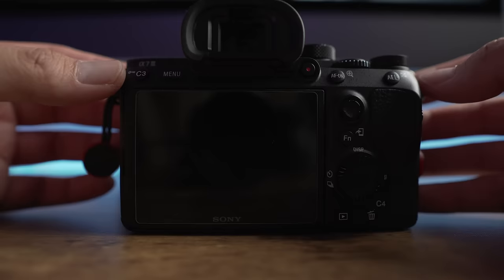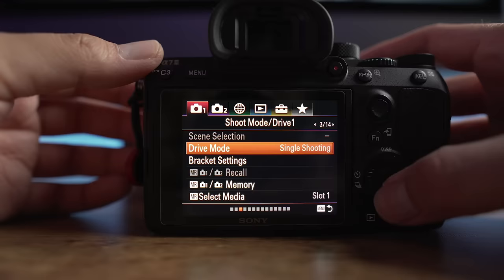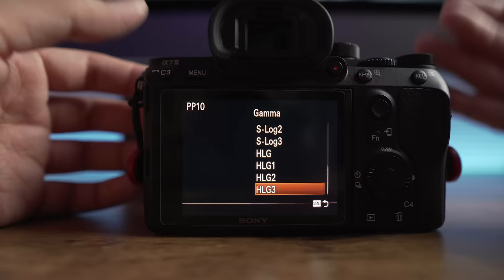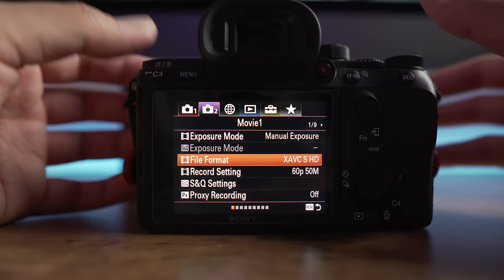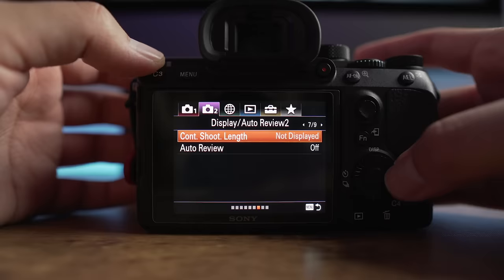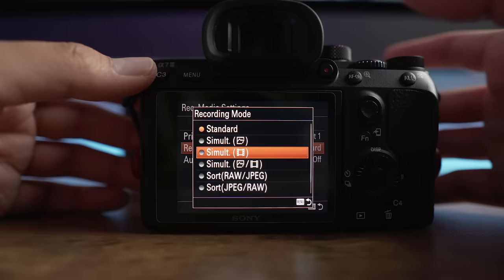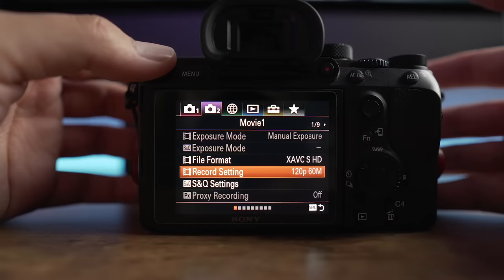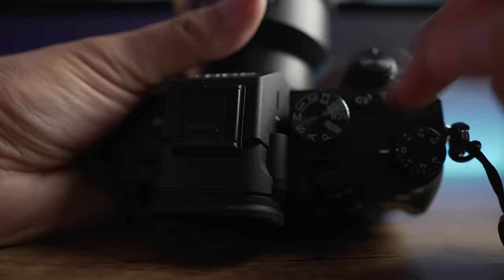BEST Settings for the SONY A7III | A Step-by-Step Guide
The first 500 people to click my link will get two months of Skillshare Premium for FREE!

Sony A7III
MAIN GEAR USED IN THIS VIDEO:

CHAPTERS
0:57 - Initializing camera
1:58 - Photography settings
4:06 - Focus settings
5:32 - ISO settings
5:57 - White balance
6:08 - Picture profiles
8:01 - 4K video settings
10:56 - Proxy recording
11:34 - Video AF settings
12:04 - Audio settings
12:33 - Clear Image Zoom
14:22 - Monitor brightness
15:37 - SD card record settings
16:35 - Save settings to custom presets
18:43 - Slow motion video settings
20:54 - Secret third custom preset button